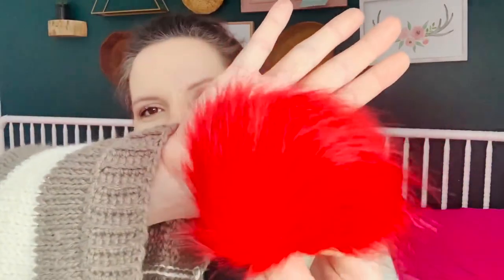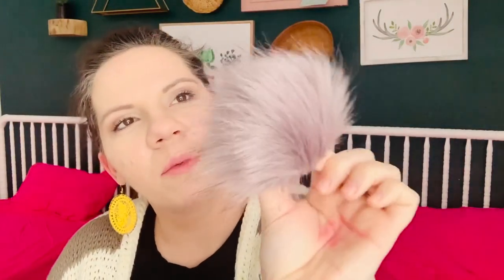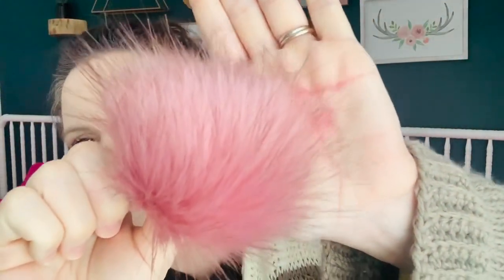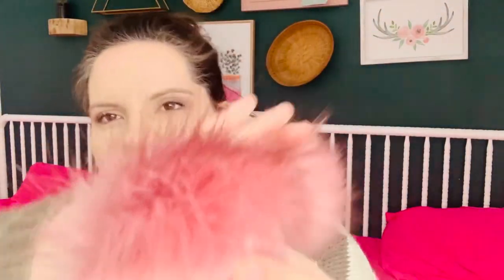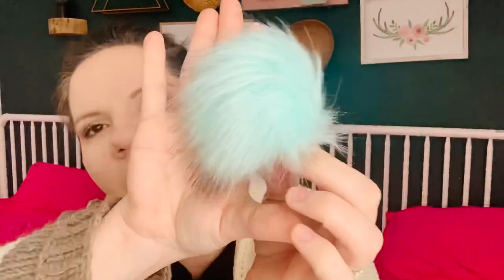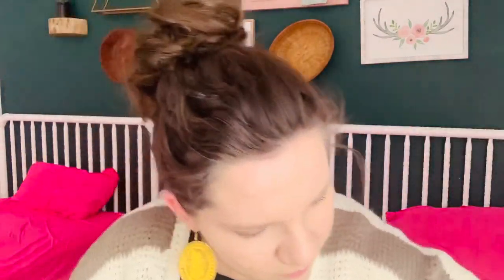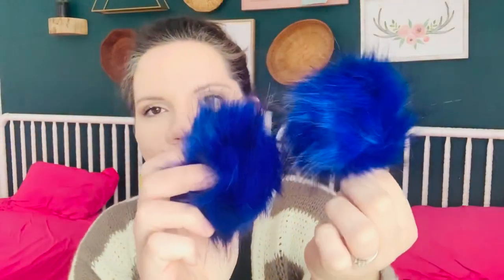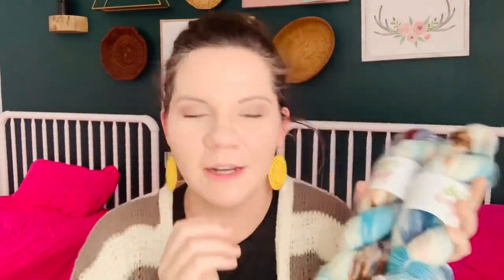Happy Mail Unboxing! EP 2 - wool&berry fiber co, QVC & faux fur pompoms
I'm really enjoying sharing all the different items I've been getting through the mail! Be sure you comment with items you'd like me to try out and see if they're worth spending your money on.

Below are linked items I shared in the video and all the ways you can join the YHN community!

AMAZON FAUX FUR POMPOMS:

REMEMBER OUR FUN, WEEKLY VIDEOS + New Patterns & Tutorials:
Mondays - Happy Mail Unboxing
Thursdays - LIVE stream community night @9pm CST